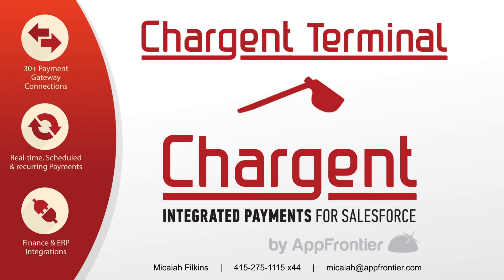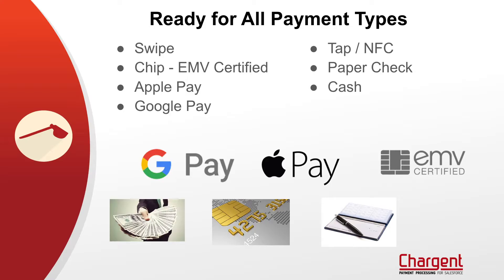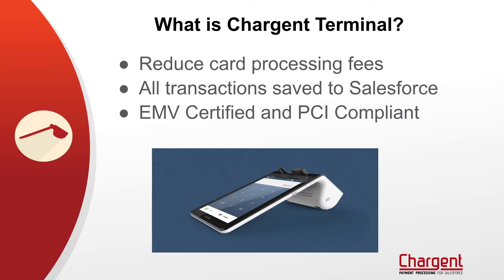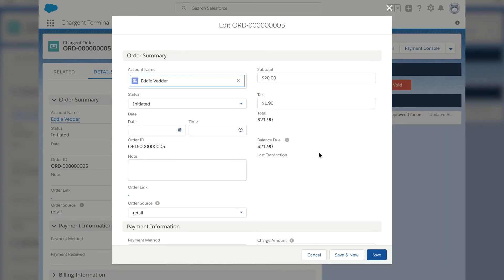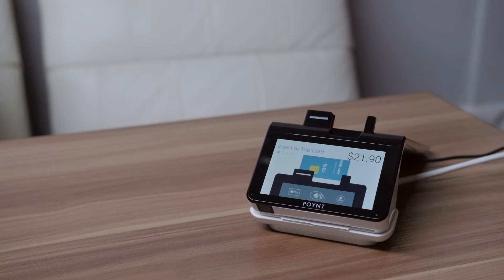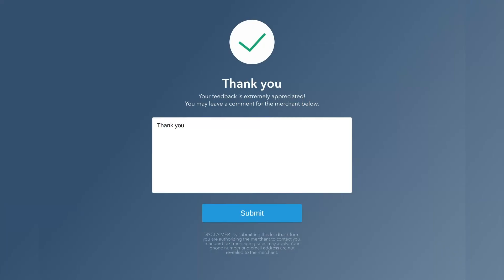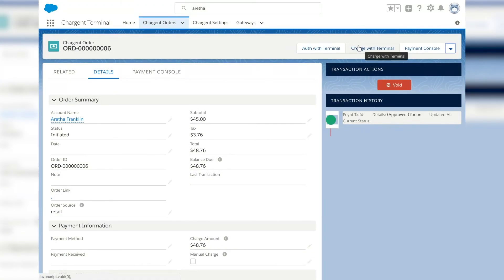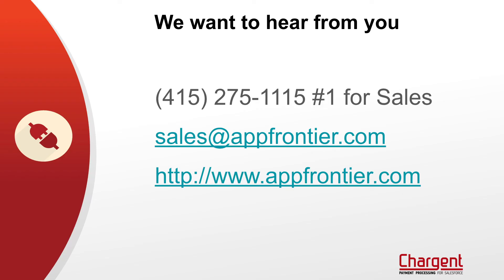How To Get Retail Payments In Salesforce With Chargent Terminal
✅ GET THE CHECKLIST - "10 Ways To Make Salesforce Payments Safe, Easy And Profitable"
- Chargent Terminal allows you to take in-person payments from your customers, and have the transactions update into Salesforce. Accept card swipe, EMV chip, Apple Pay, or Google Pay on the Poynt Smart Terminal.

With Chargent Terminal you can easily integrate your retail payments directly into Salesforce.